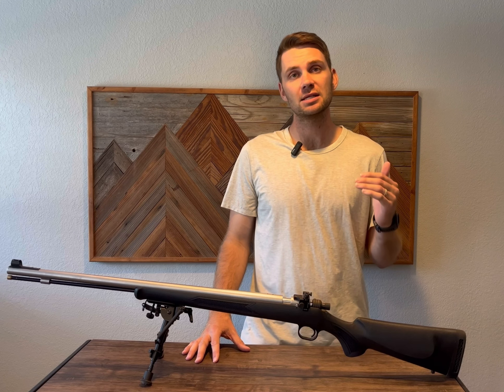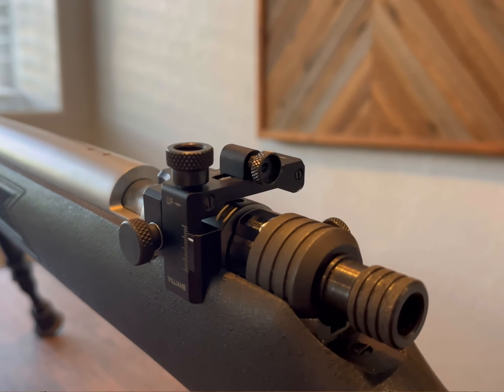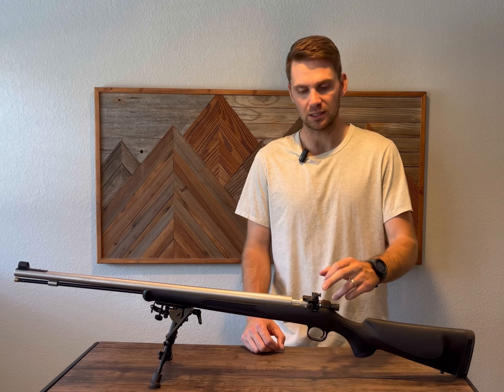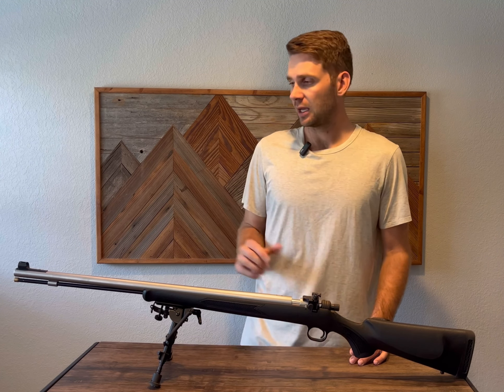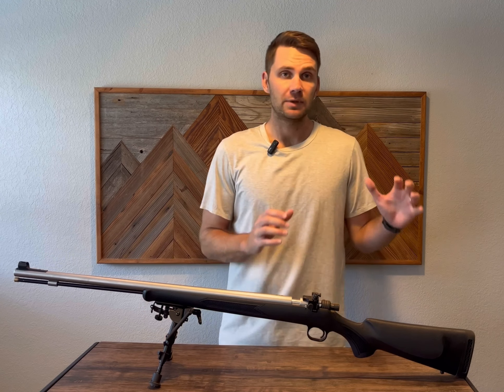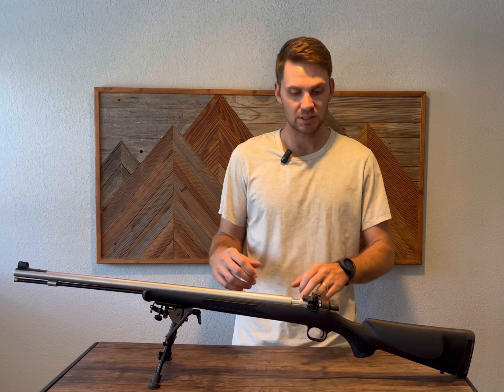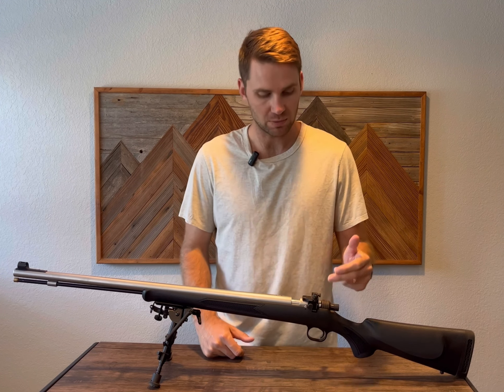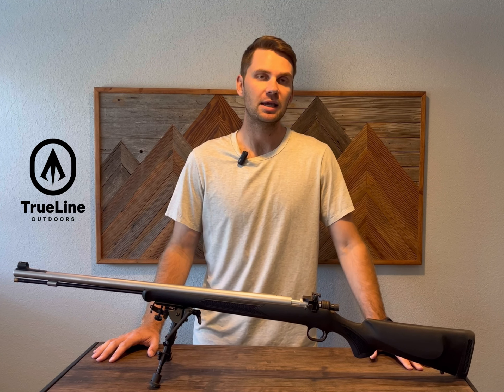Best adjustable muzzleloader peep sight for the money!?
I am very excited about this setup for having either a fixed peep sight or one that you can dial.

Here are the parts from Williams and keep in mind your model of muzzleloader will require a different base sight.

Williams FP legend without target knobs #54250

Williams red rifle bead 0.312N #56434

Williams Gib Lock knob #61613

Williams Elevation knob #11524

Williams Streamlined ramp 3/16 #001690

Williams firesight ramp hood #070031